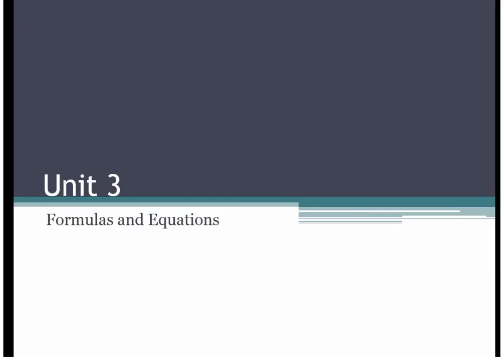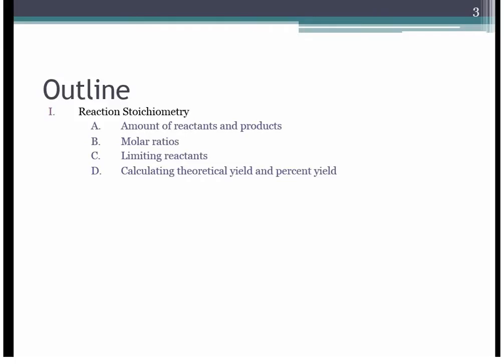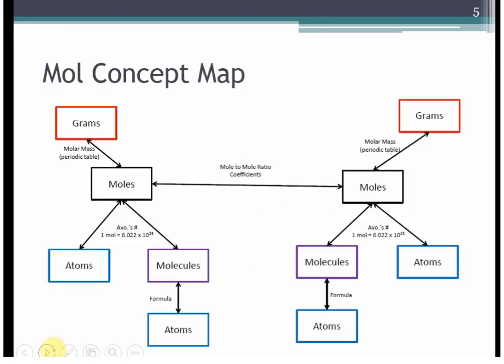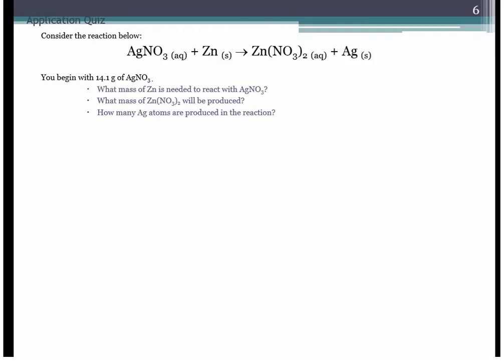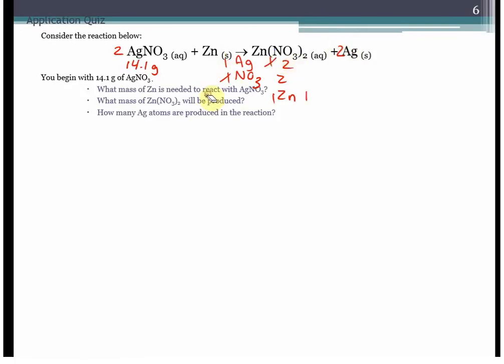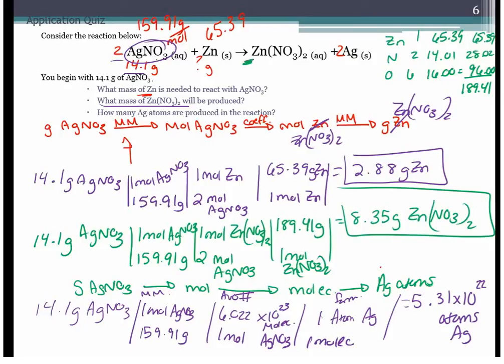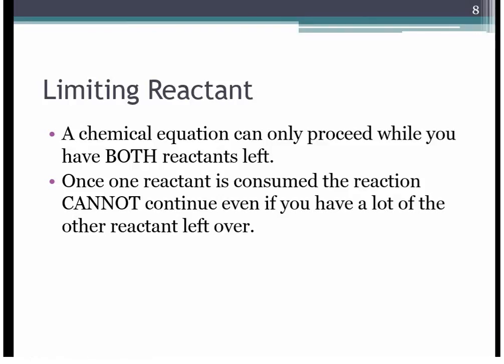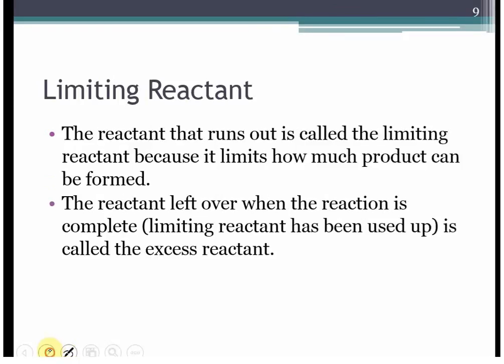Unit 3 Reaction Stoichiometry